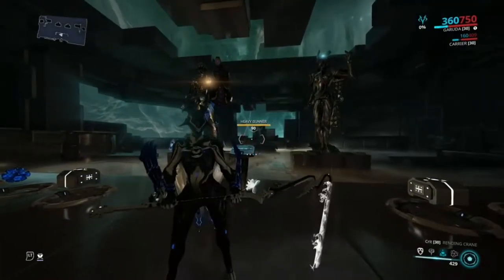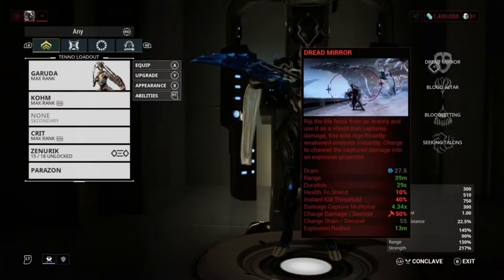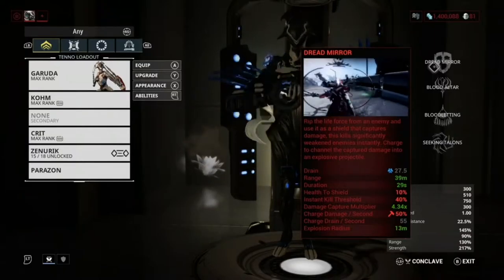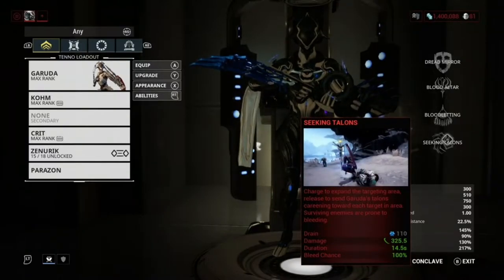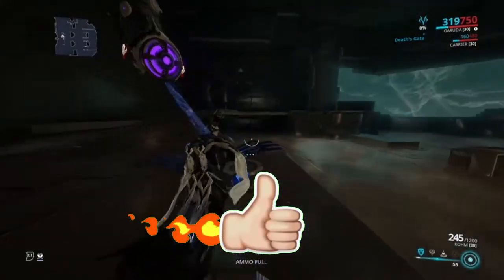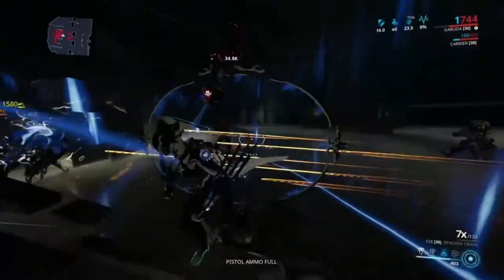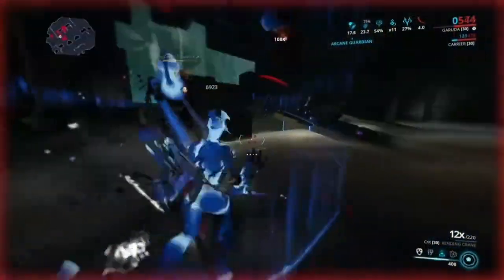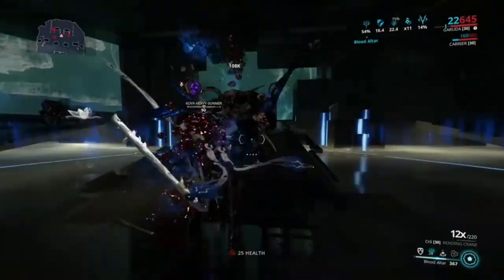warframe garuda build